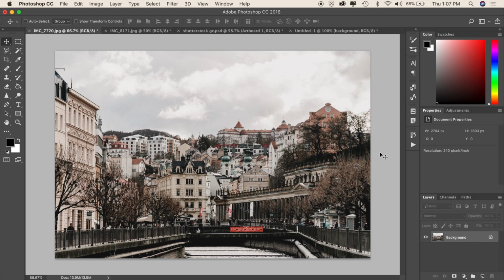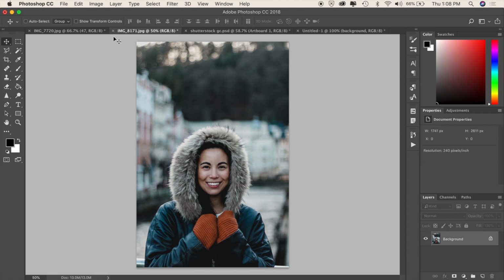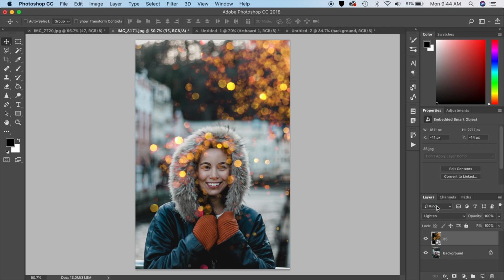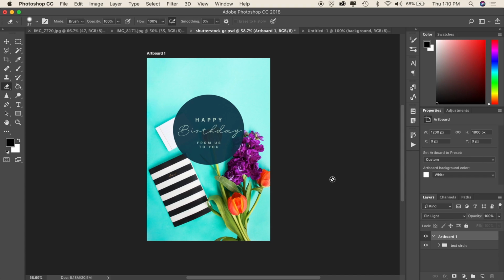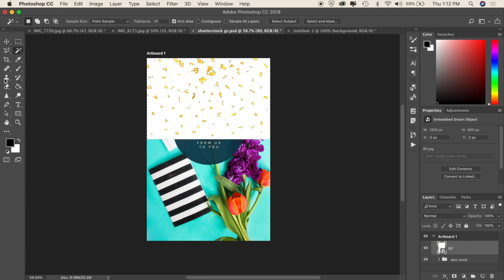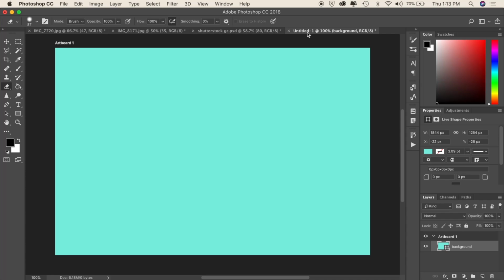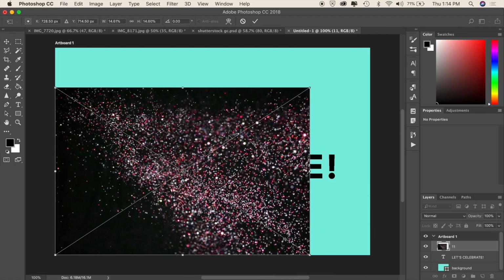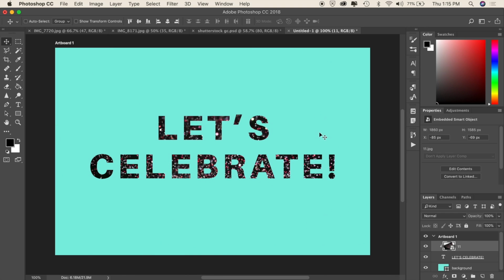How To Use 20 FREE Light and Bokeh Overlays | Free Assets and Elements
- CLICK TO DOWNLOAD these free light and bokeh overlays for your party and celebration designs and discover more free assets and elements.